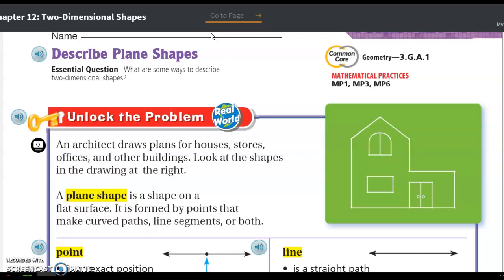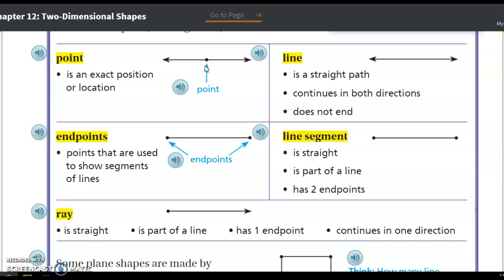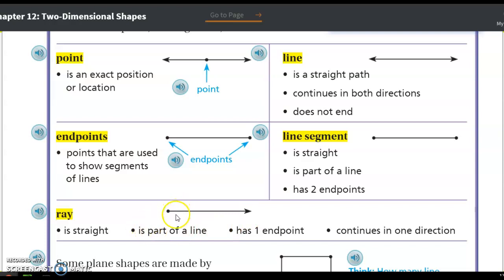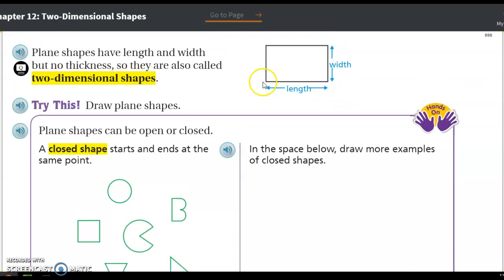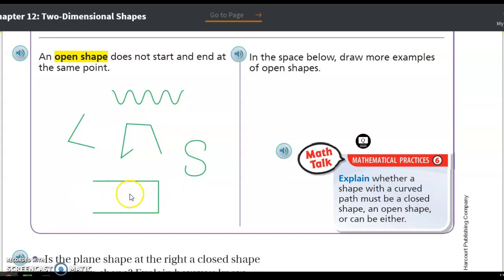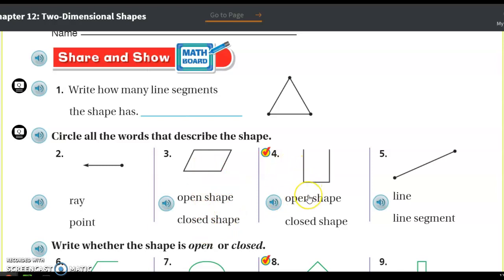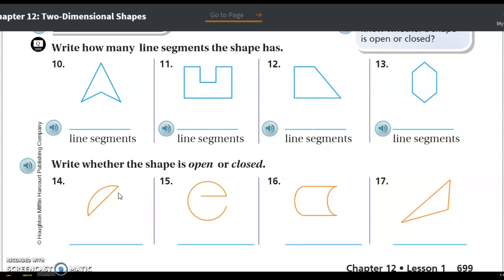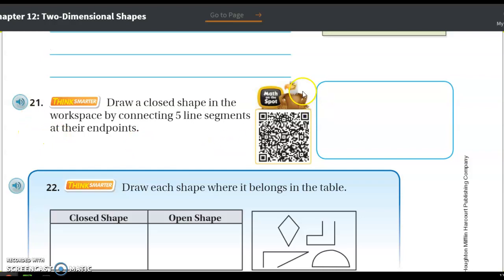GoMath Lesson 12.1